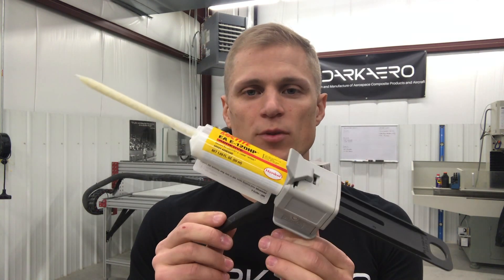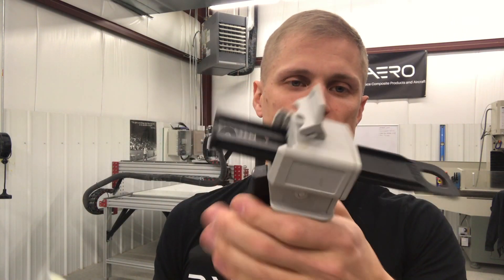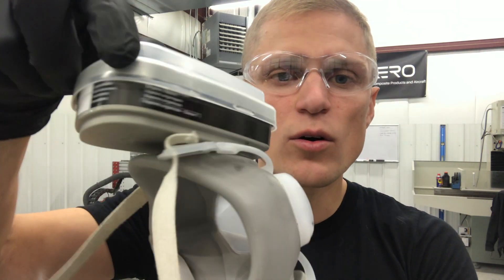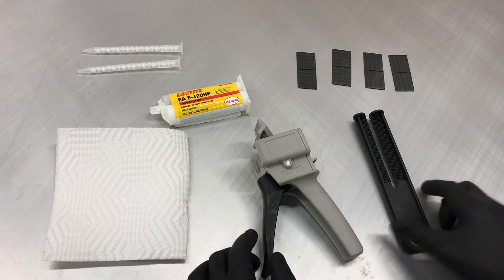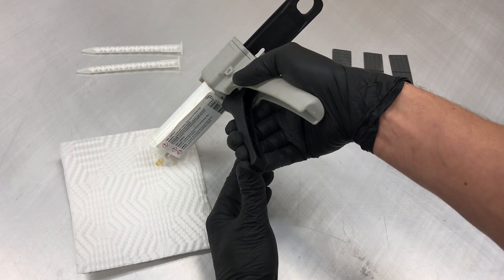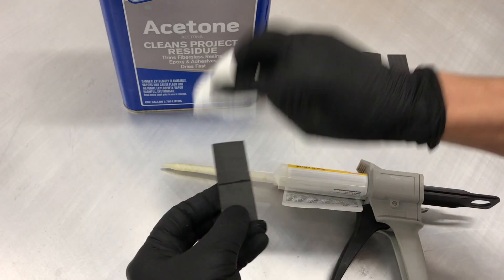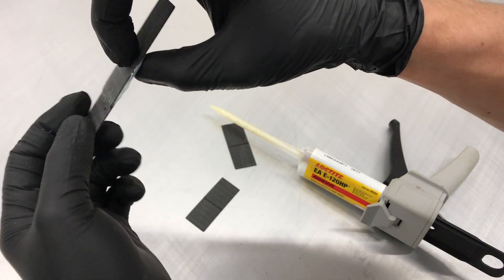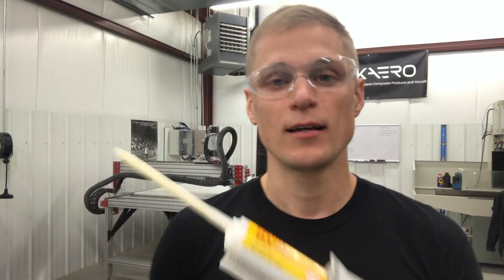Assembly Adhesive for the DarkAero 1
(exclusive members only content added daily including photos, videos, live Q&A and more!)

In this video we demonstrate how to apply assembly adhesive using a dual cartridge manual applicator with a static mixing nozzle to bond sections of composite material together. One of our goals when we started DarkAero was to create a composite kit aircraft that was easier to build.  Builders of the DarkAero 1 will use assembly adhesive dispensed as shown it this video to bond sections of composite material together.